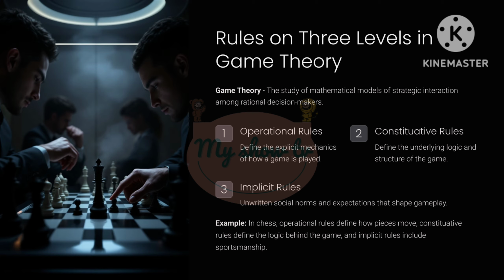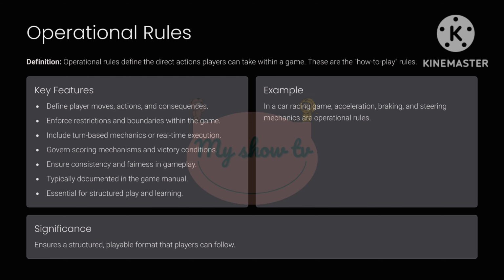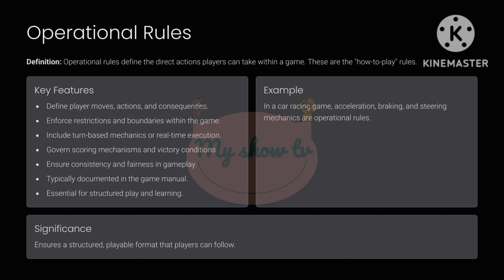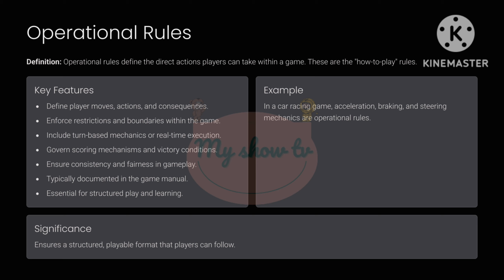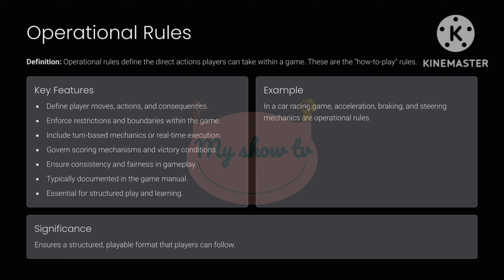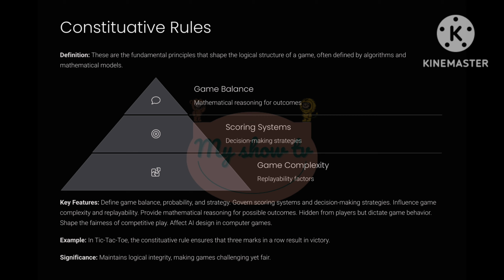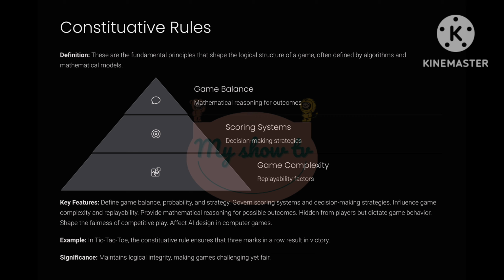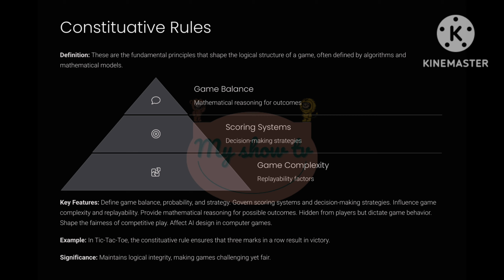L 11 Rules: Rules on threelevels: Operational, Constituative, Implicit, Identity of a Game